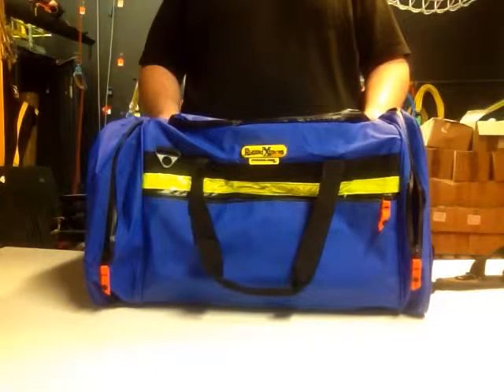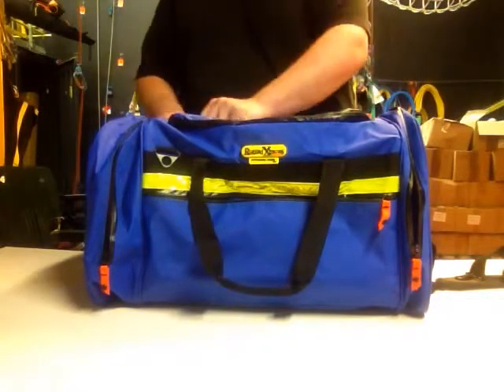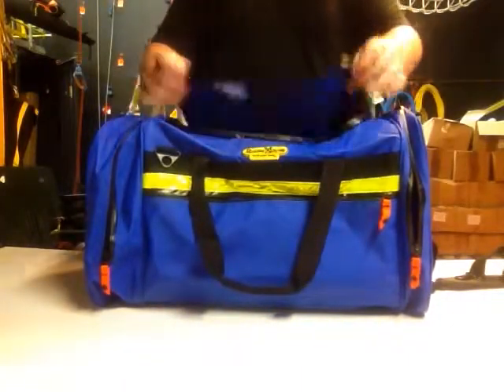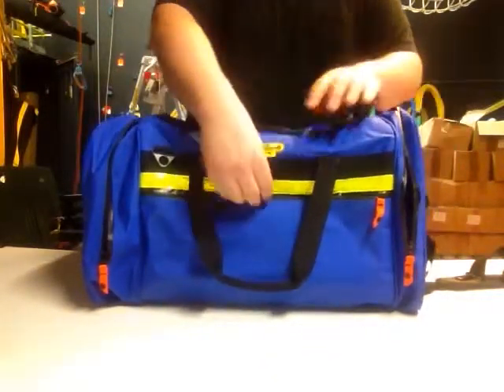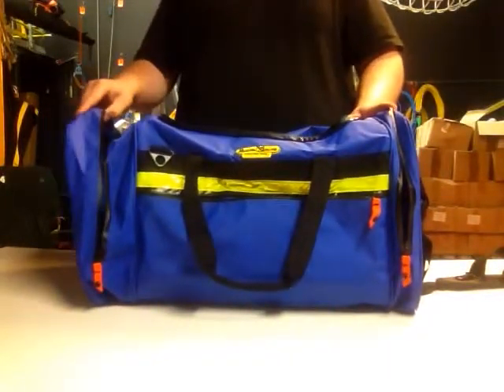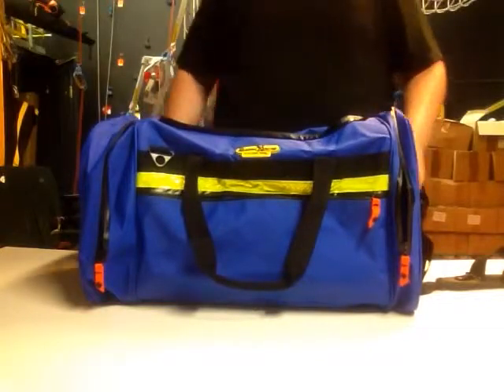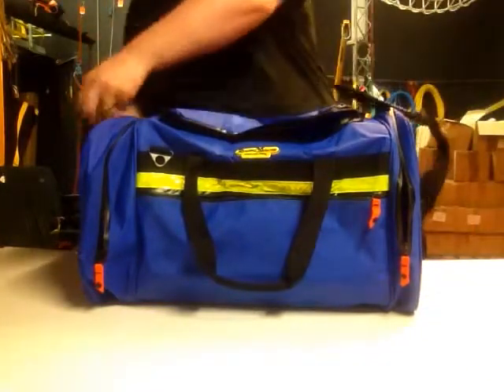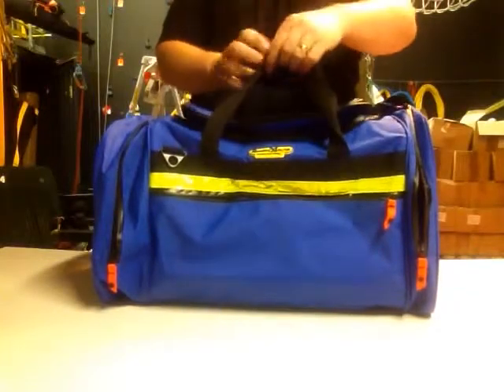How To Use Rugged Xtremes Essentials PVC Vinyl Offshore Crew Bag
Specifically designed to cover Oil/Gas Professionals transiting to and from offshore projects.

What are your offshore Working Crews using?

If you work offshore you'll definitely get to know this bag!

If you don't, maybe it's time to have a word to your Procurements Division as this customised Offshore Crew Bag has been designed with one very special purpose - to get you and your gear on/off the Rigs with ease.

Suited and designed around Australian Oil and Gas operations, particularly in the North-West Carnarvon Basin, our transit bag features a large main compartment for the bulk of your gear, with two isoloted side pockets for your PPE Kit of dirty laundry. The stash pocket on the front works perfectly for your wallet, keys and passport.

Finally, the PVC construction and waterproof zips throughout stop any unwanted moisture entering the bag and effecting your prized possessions.